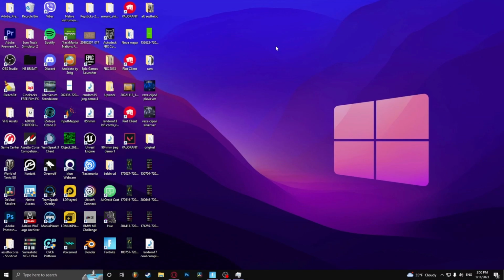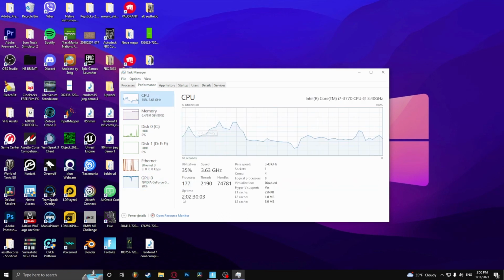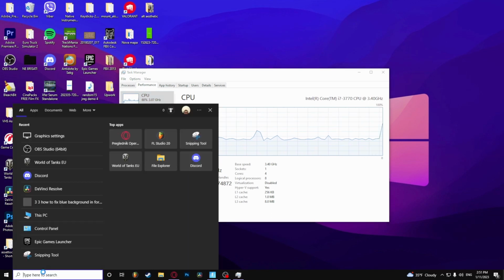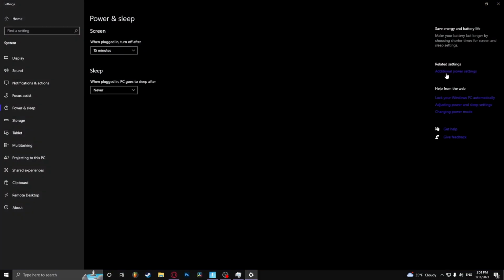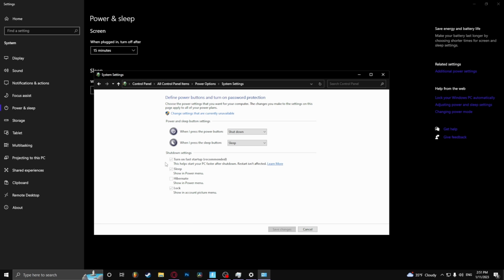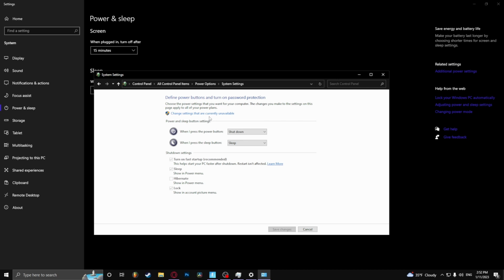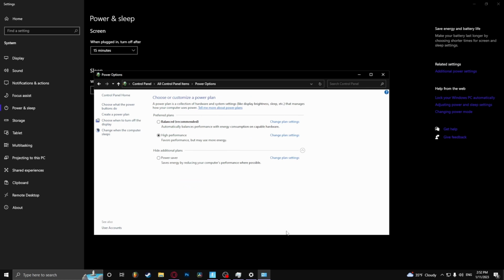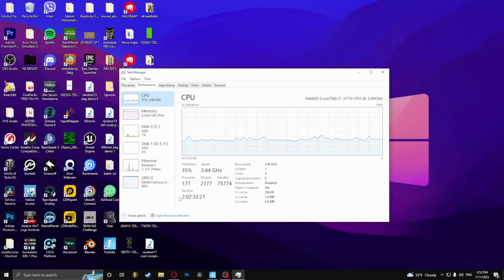How To Fix FPS Drops In Fortnite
Fortnite is a hugely popular video game that is loved by fans all around the world. However, like any other game, it can suffer from occasional drops in frame rate. In this tutorial, we'll show you how to fix FPS drops in Fortnite.

If you're having trouble playing Fortnite at a consistent frame rate, follow our tips to improve your game performance. We'll cover things like increasing your graphics settings, troubleshooting common errors and more. After watching this tutorial, you'll be playing Fortnite at a smooth frame rate again!